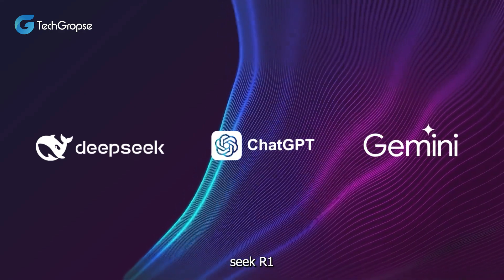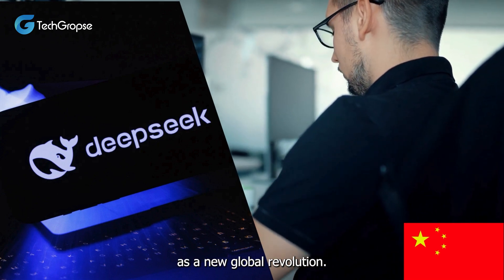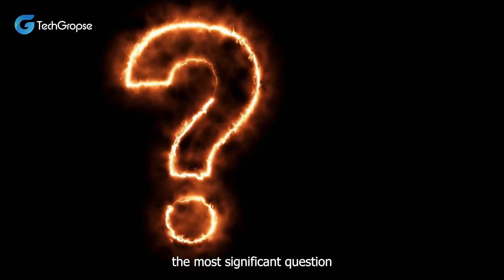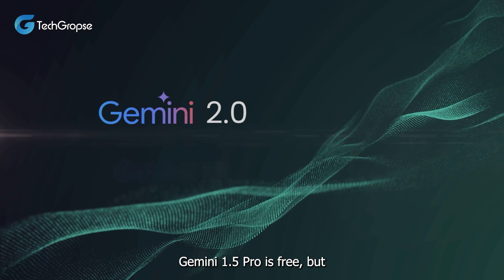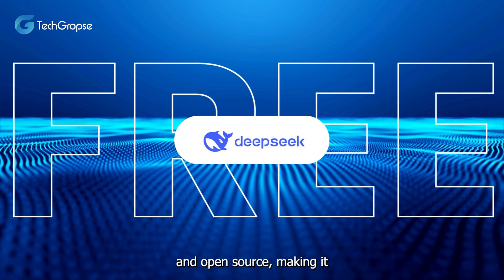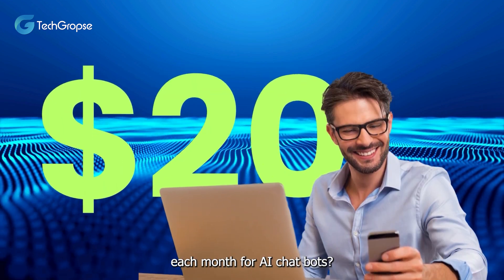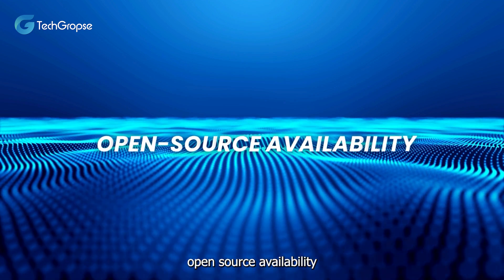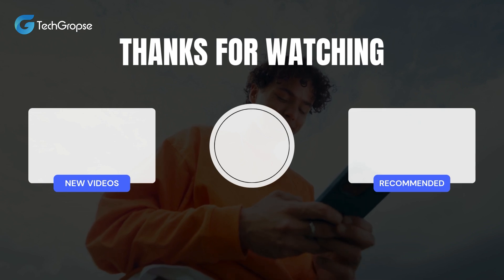DeepSeek R1 vs ChatGPT vs Gemini: The Best AI Chatbot? | What is DeepSeek R1 |AI Chatbot Benefits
Looking for the best AI chatbot for your business or personal needs? Watch this full comparison and decide for yourself! 🚀 Need an AI-powered app?

What is DeepSeek R1 | What are the features of DeepSeek R1| Best AI Tools for Content Creators

🔍 DeepSeek R1 vs ChatGPT vs Gemini – The Ultimate Showdown!

🚀 The AI chatbot market is evolving fast, and a new contender has arrived – DeepSeek R1 from China! But is it better than ChatGPT and Gemini? Can it replace them? And most importantly, is it more affordable than existing AI chatbots?

📢 In this video, we compare:
✔️ ChatGPT – The powerhouse of automation and coding assistance
✔️ Gemini – Enterprise AI with multimodal capabilities
✔️ DeepSeek R1 – The budget-friendly, open-source revolution

💰 Pricing Breakdown:
💲 ChatGPT & Gemini: $20/month for premium versions
💲 DeepSeek R1: Free & open-source (Premium version rumored to be  $1/month!)

💡 Watch till the end to find out which AI chatbot is the best for YOU!

🔗 Need an AI chatbot for your business? Visit here: [Your Website Link]

⏳ Video Timestamps:
0:00 - Intro: DeepSeek R1 vs ChatGPT vs Gemini
0:50 - Who Developed These Chatbots?
1:07 - AI Chatbot Benefits for Businesses
1:36 - How Developers Use These AI Chatbots
2:12 - How AI Chatbots Help Students & Content Creators
2:37 - DeepSeek R1 vs ChatGPT vs Gemini – Price Comparison
3:23 - Final Verdict: Which AI Chatbot is the Best?